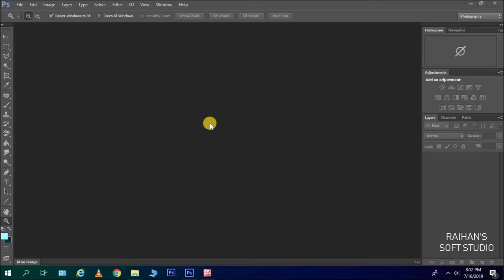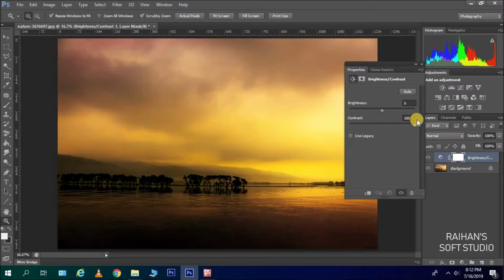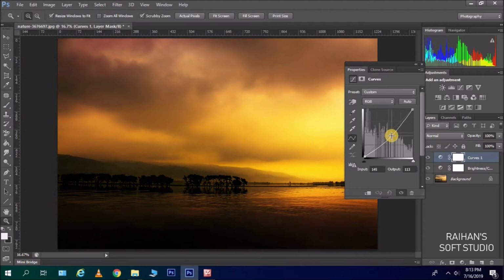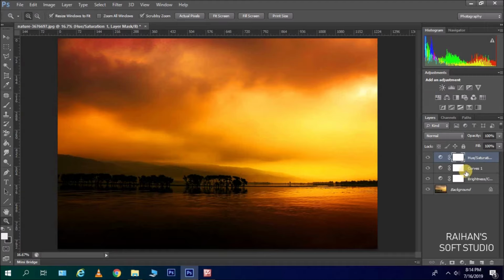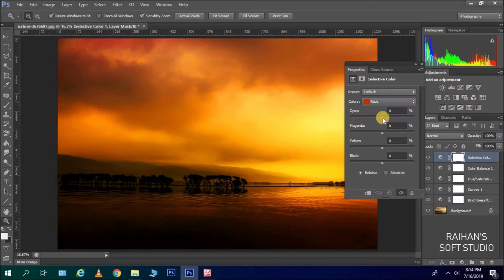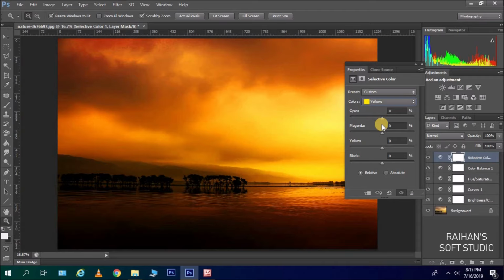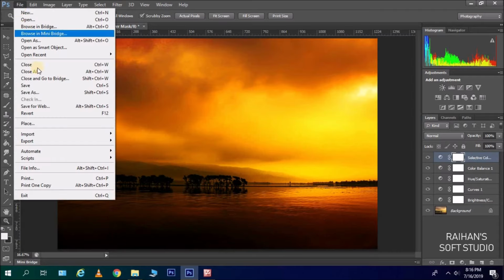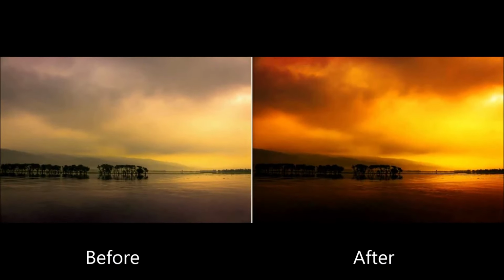How to improve and edit a picture in Photoshop. By Adobe Photoshop CS6 .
This video is about how to improve a photo in adobe photoshop. this is mainly improving a landscape photo.

If you like this , click the like button and share it.